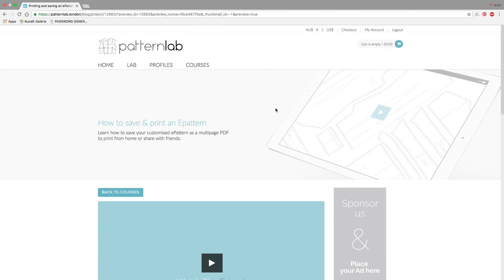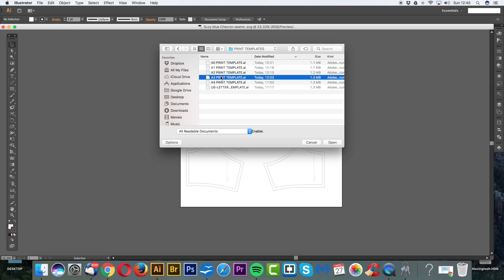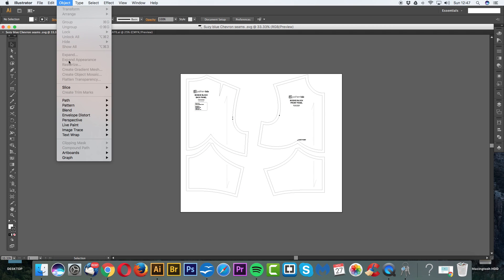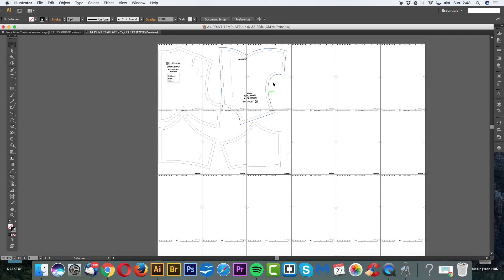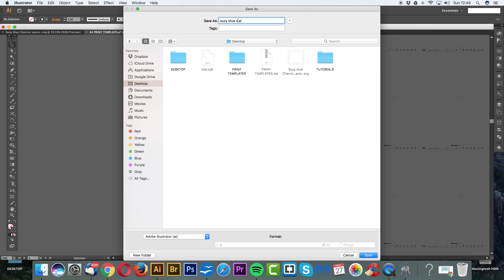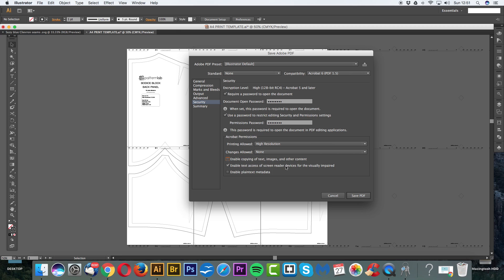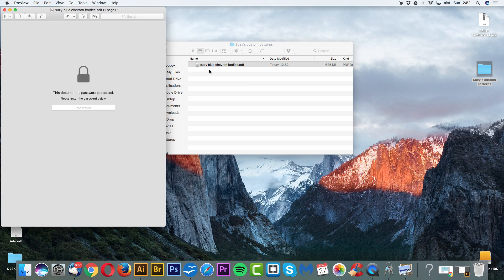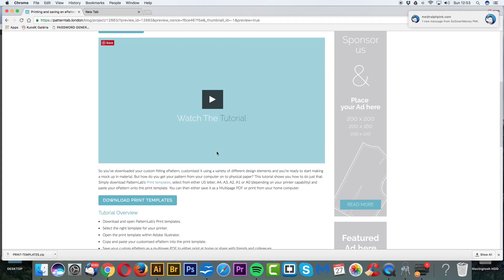Saving and printing an Epattern as a multipage PDF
Learn how to save your customised ePattern as a multipage PDF to share with friends and clients or print it as a full-scale pattern from your home printer.

Patternlab.London is a software application that automatically drafts custom fitting; dress, bodice, trouser, skirt basic blocks and Slopers in minutes using your own custom measurements. We also offer free tutorials on pattern cutting allowing you to turn your basic blocks into hundreds of different designs that accurately fit your body.